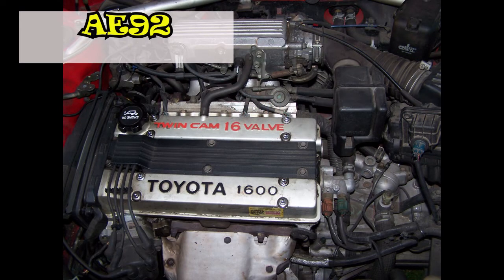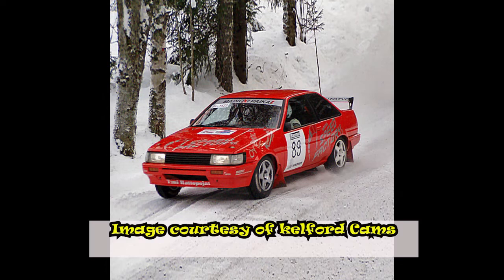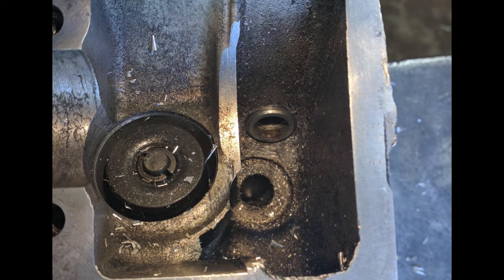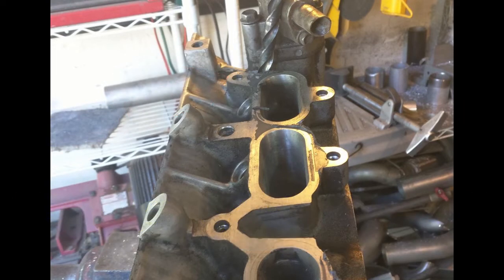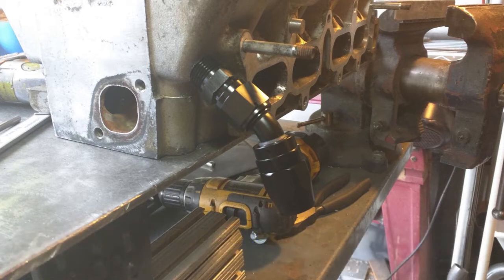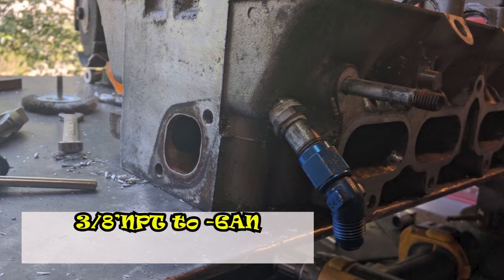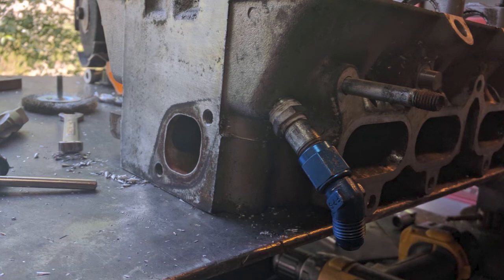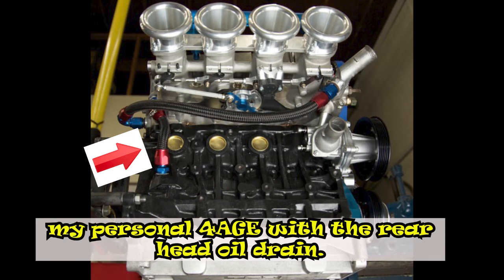4AGE Cylinder head oil drain (essential for any High RPM High Horsepower 4AGE 16V)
Hello everyone!! In today's video I will be explaining why it is necessary to put an extra oil drain on your 4AGE 16V big port head, and how to go about it.

Thank you guys for watching!! do tell me down in the comments what would you like to learn about to next or if you have a car for me to review since I recently moved back to the Philippines.

Quick recommendation; I Highly suggest getting in touch with MRP(Manon Racing Products) for all of your 4AGE needs. [I am not sponsored by MPR by any way I just attest to the quality of their products and services]